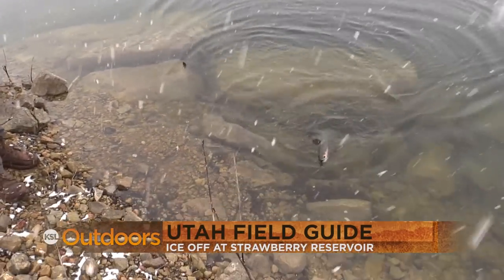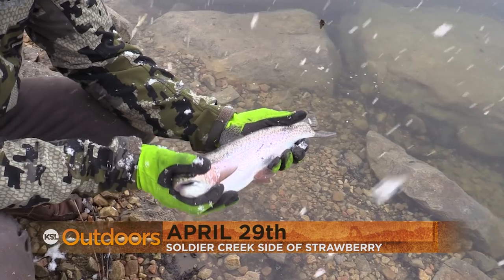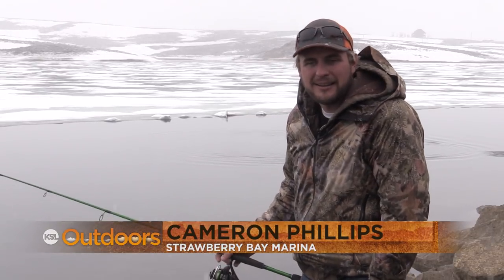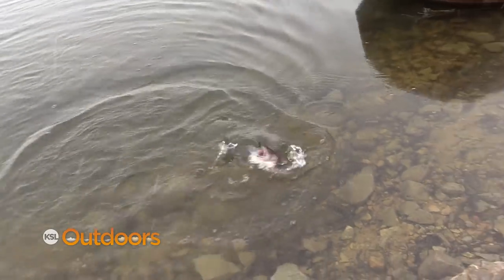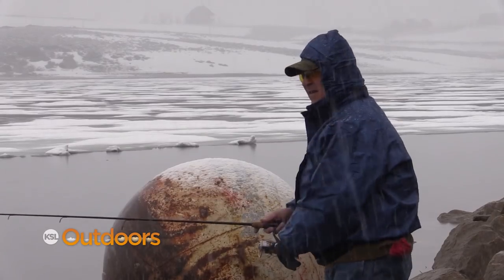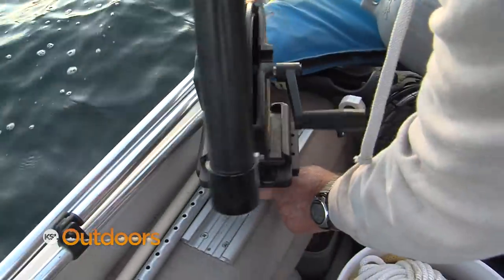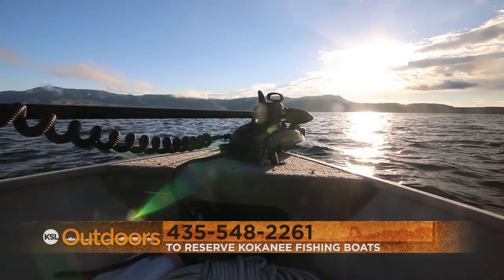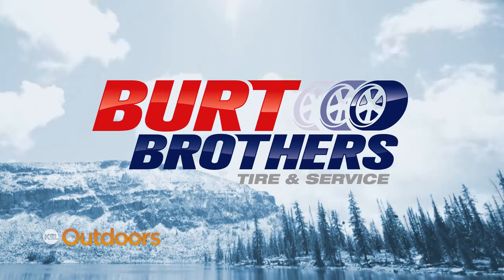2019 Ice Off at Strawberry Reservoir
We hit ice-off at Strawberry Reservoir. It's one of the best times of the year to catch fish, but the window of opportunity is very short!